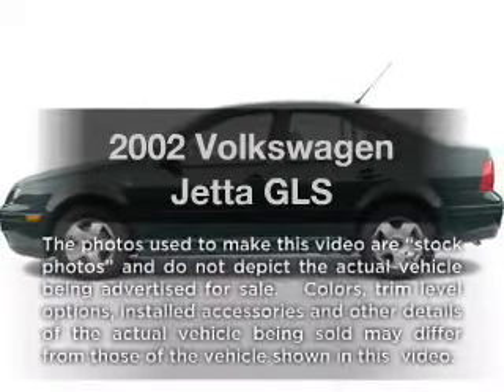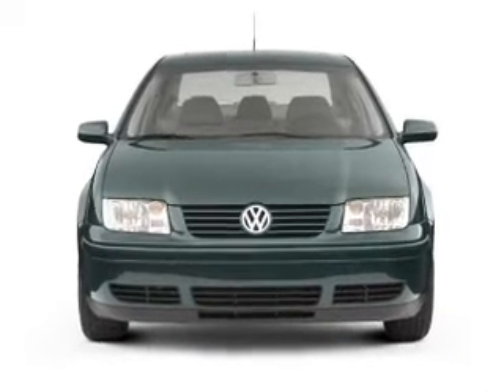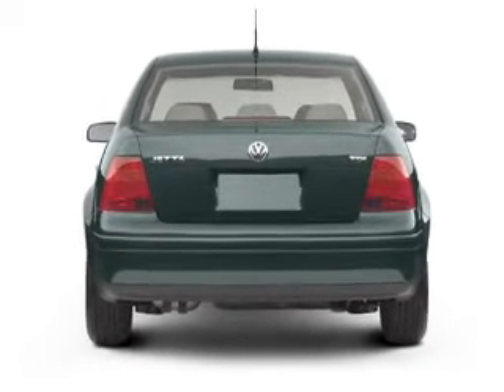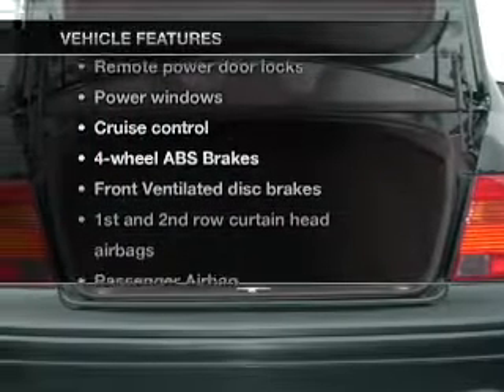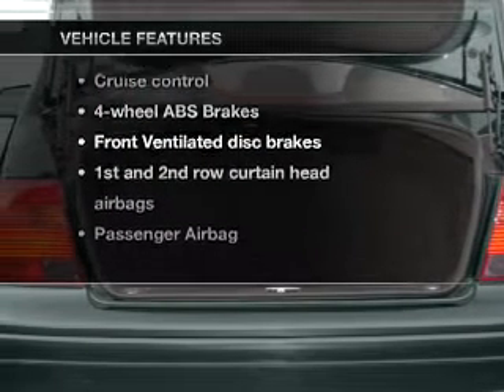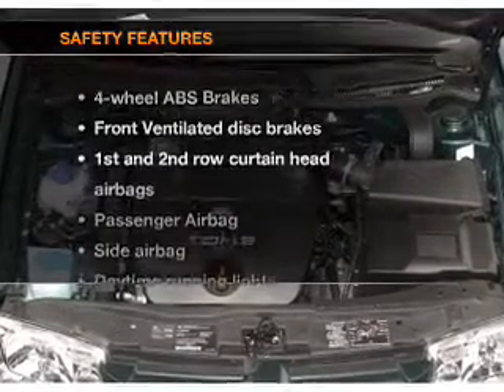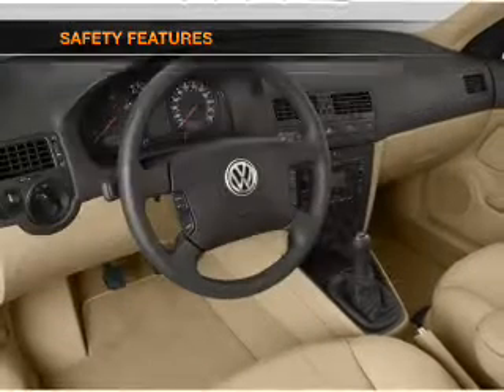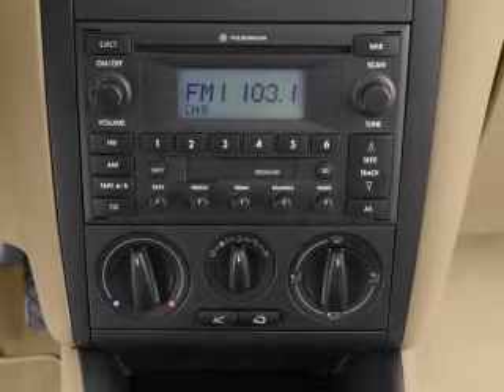2002 Volkswagen Jetta - Irvine CA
Year: 2002
Make: Volkswagen
Model: Jetta
Trim: GLS
Engine: 2.0 liter inline 4 cylinder 8 valve
Transmission:
Color: Black
Mileage: 156273
Address:
16 Auto Center Dr